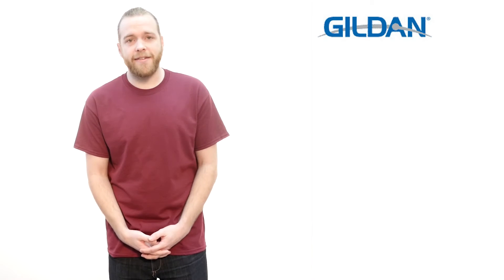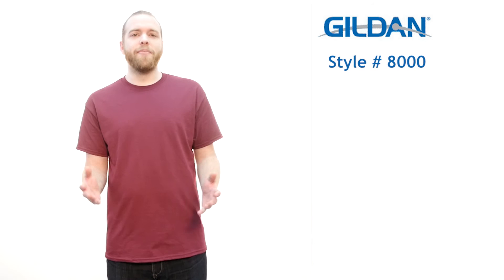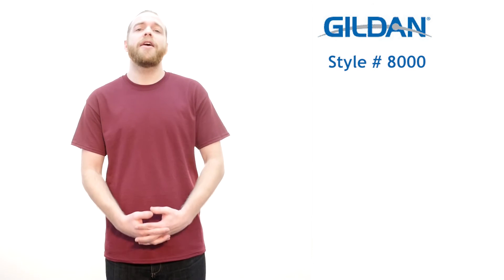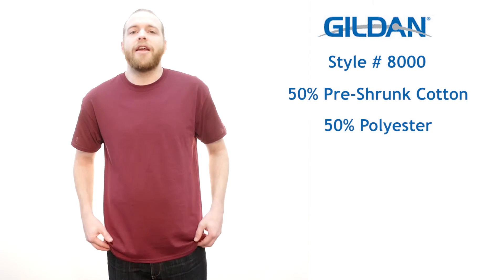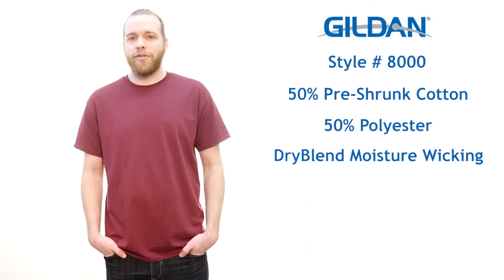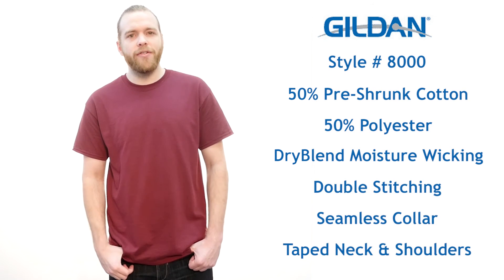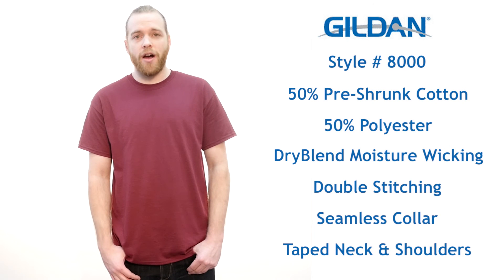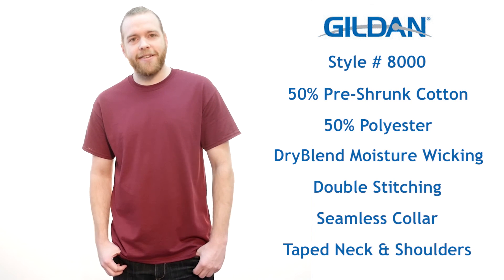The Gildan 8000 Moisture Wicking Tee | RORY TALKS T-SHIRTS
Take a look at the high quality Gildan 8000 50/50 moisture wicking t-shirt! It offers great durability for those active jobs and comes in some great colours.

Model is 6'1" / 185cm.

ABOUT T-SHIRT.CA
We’re a Canadian online apparel company that provides blank t-shirts, sweaters, hoodies, and more at wholesale prices with no order minimum or account needed! Our products are designed specifically for custom printing, embroidery, sublimation, and more! We ship Canada-wide and offer bulk pricing discounts. If you're looking to see samples of our products in person, come visit us at our showroom/office located on West 2nd Ave. Vancouver, BC, which is open from Monday to Friday 8am-4pm!